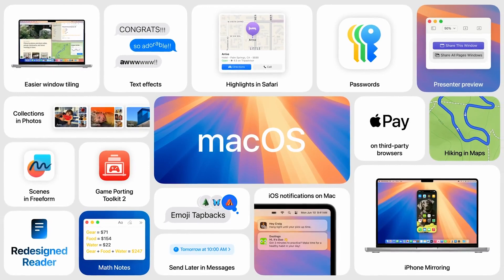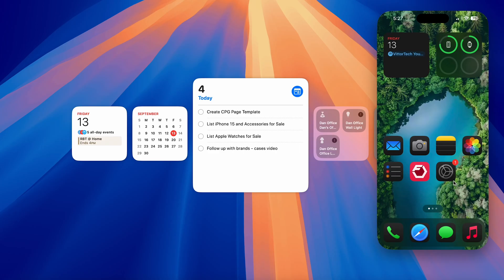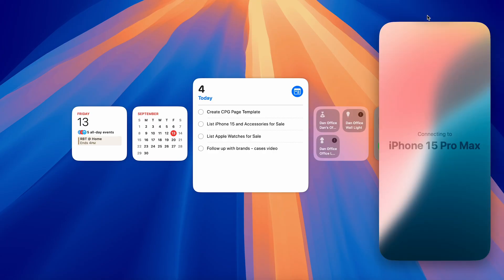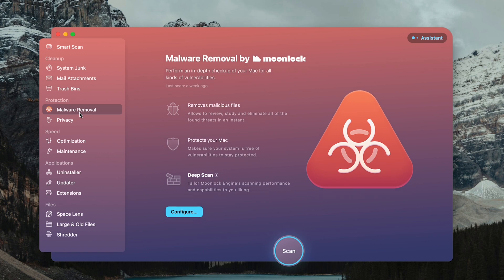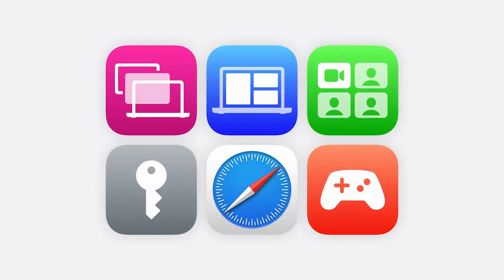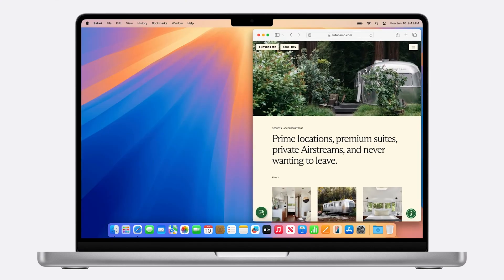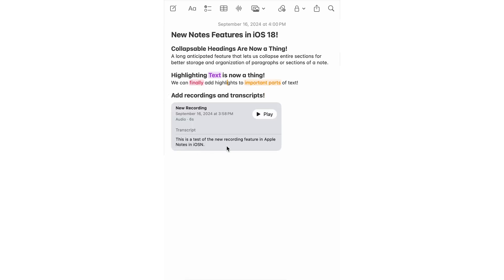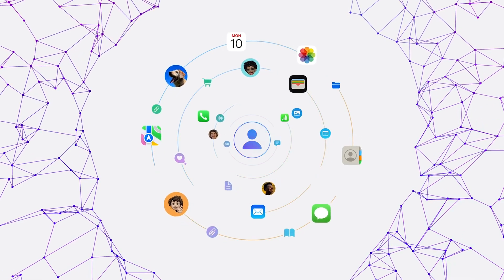MacOS Sequoia - Best New Features to Try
So MacOS Sequoia is not by any means a huge update - and that might change when the headline features of Apple Intelligence actually launch, but this year Apple isn’t launching it’s headline feature until the end of this year - beginning of next year for the public. This year we're getting tips that help remove distractions, increase productivity, and make life easier.

YouTube Chapters:
0:00 - Intro
0:34 - Removing Distractions
1:57 - CleanMyMac
2:53 - Increasing Productivity
3:43 - Making Life Easier

My Gear
Sony A7iii Camera